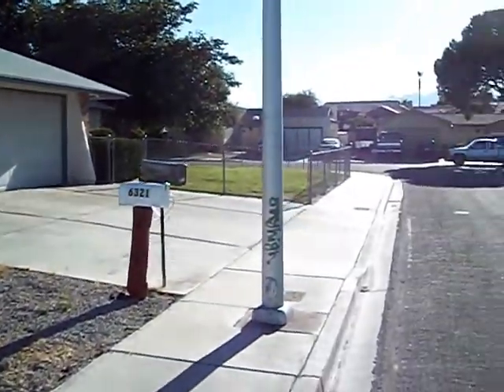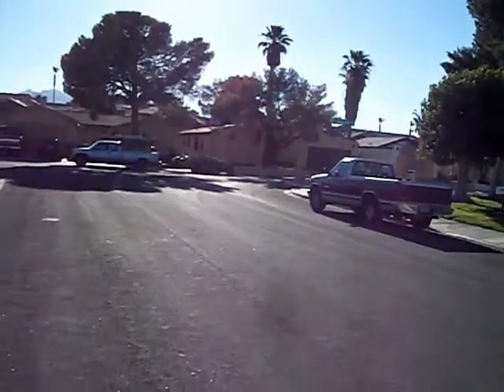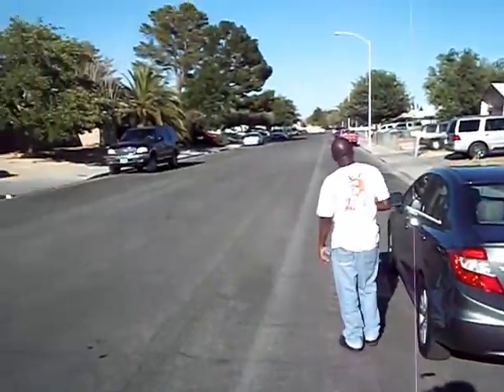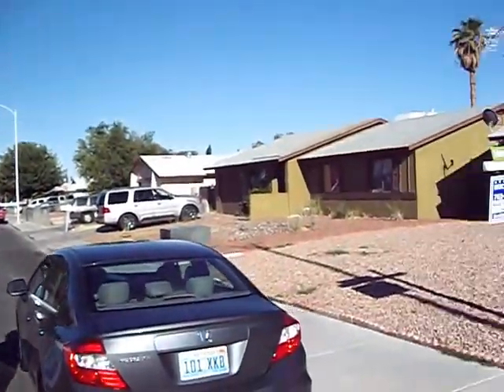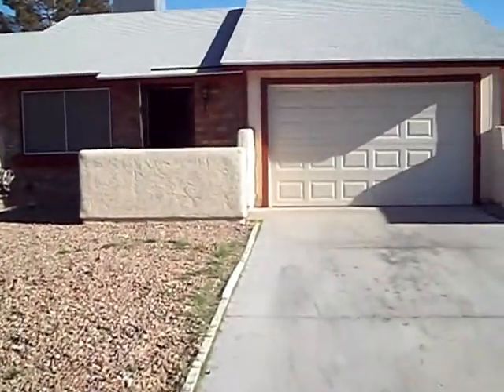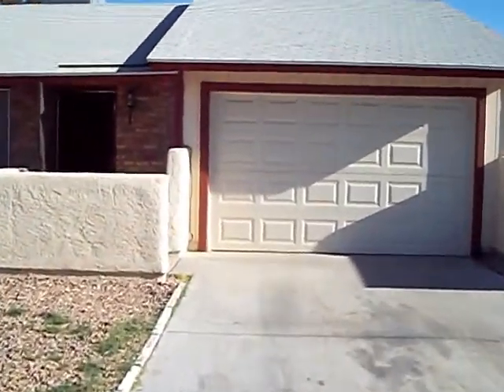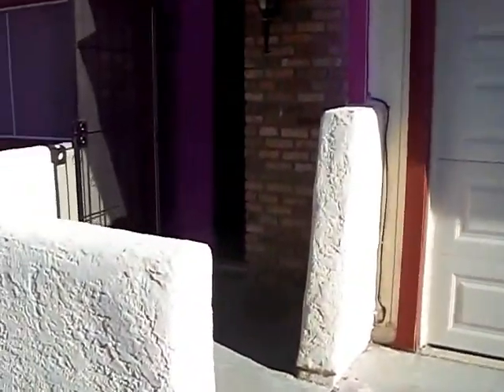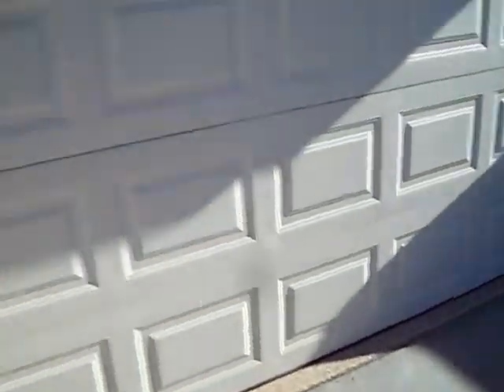6321_Santa_Cruz_Av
Investment Property